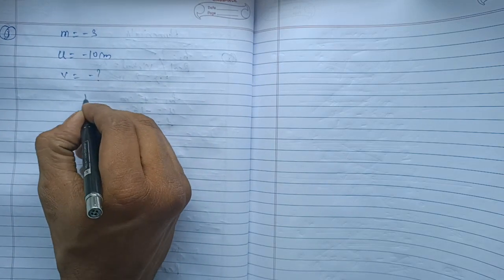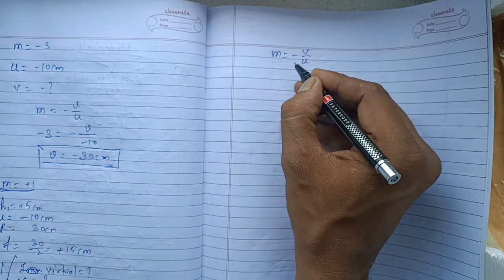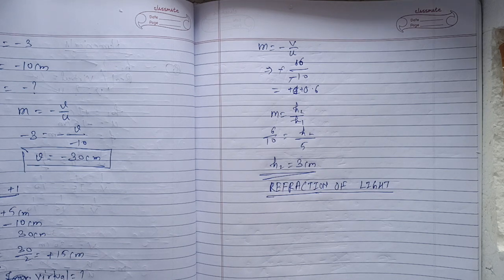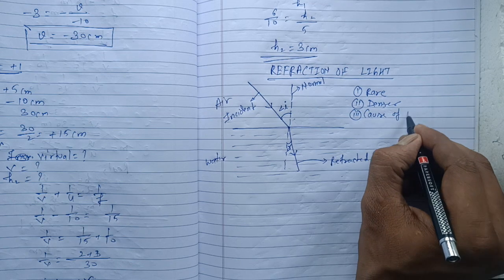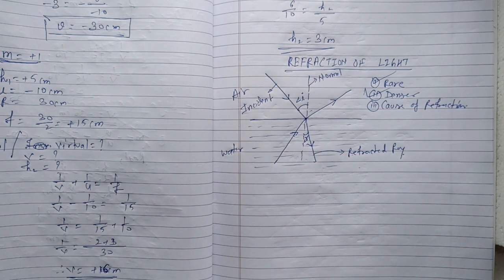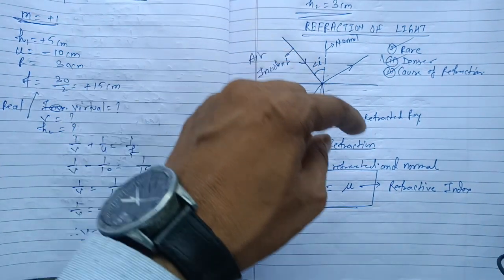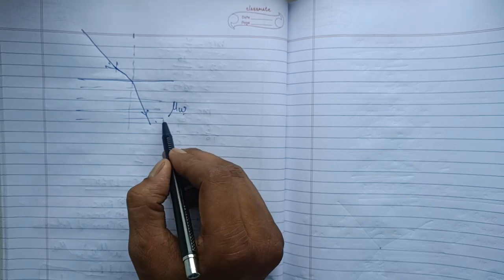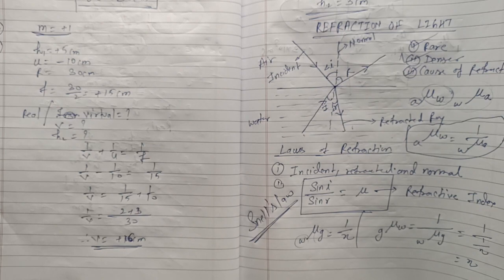(BS) CL X PHYSICS, CH LIGHT, TOPIC:- NUMERICALS ON MIRROR, REFRACTION, LAWS, RI & VELOCITY RELATION.